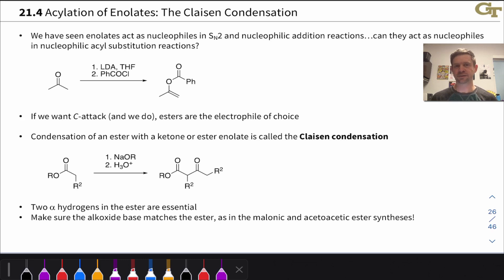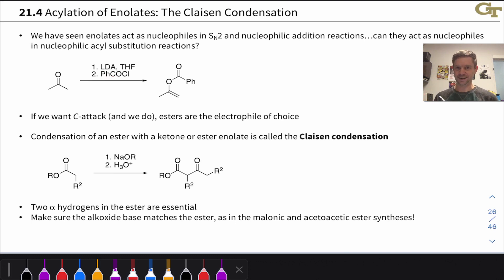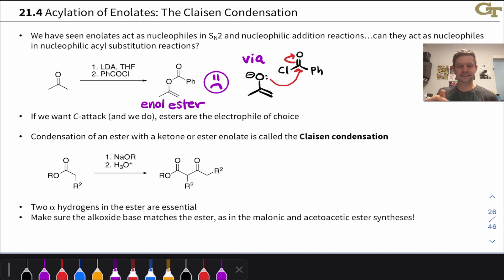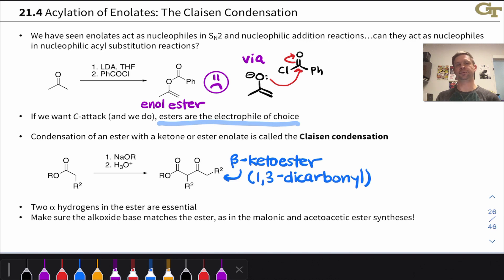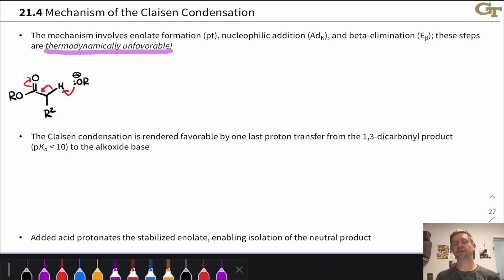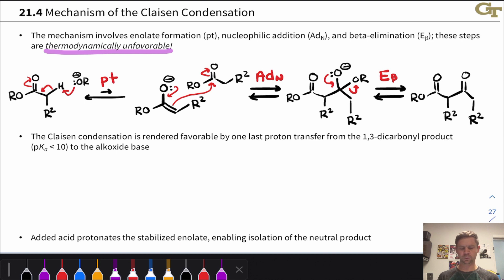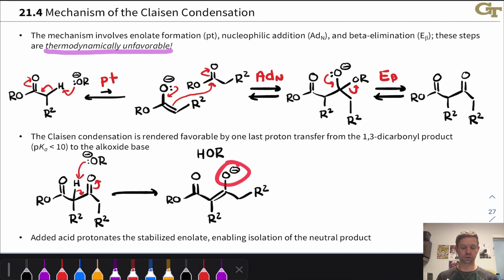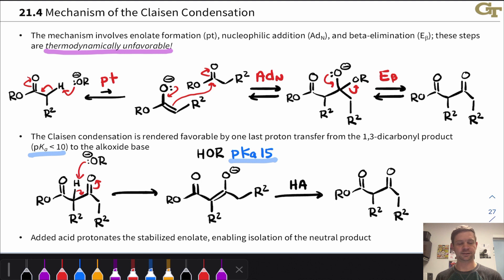Claisen Condensation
00:00 Acylation of Enolates with Acyl Chlorides
02:20 Acylation of Enolates with Esters
04:25 Limitations
05:15 Reaction Mechanism
07:54 Irreversible Proton Transfer and Acidic Workup
10:15 Summary